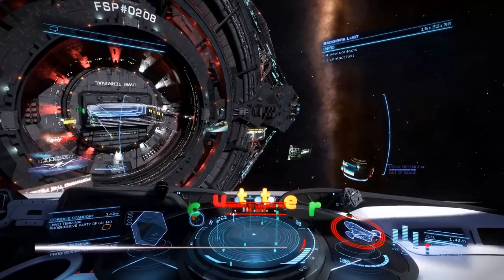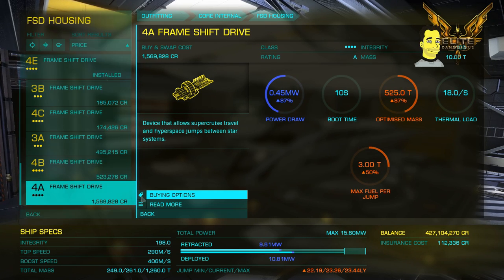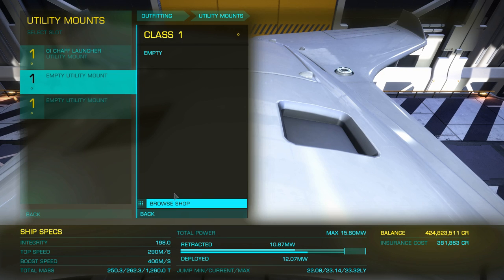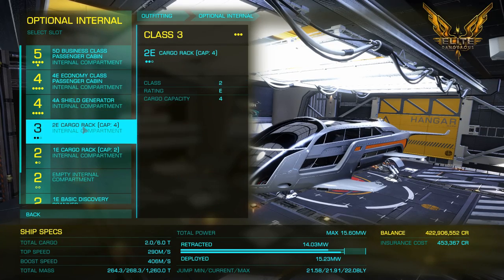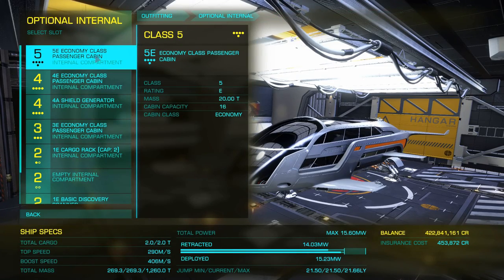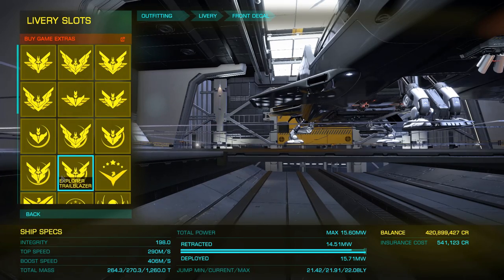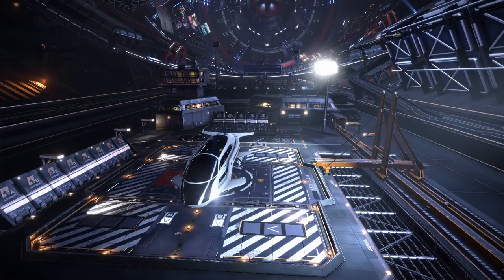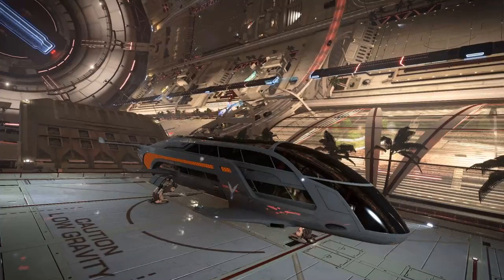Elite Dangerous Dolphin A rated outfitting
I relent to the trend and buy a Dolphin passenger liner and kit it out to A Rating

Get Elite Here !

Elite Dangerous digital PC download!

Elite Dangerous: Horizons - Season Pass!

Customize your ship and in game experience

Shop Elite Dangerous game extras! Choose from a selection of custom and manufacturer paint jobs. Available for a range of ships and can be accessed via outfitting in-game.